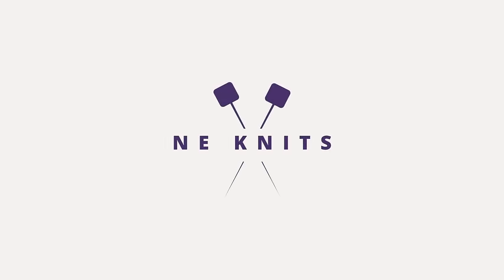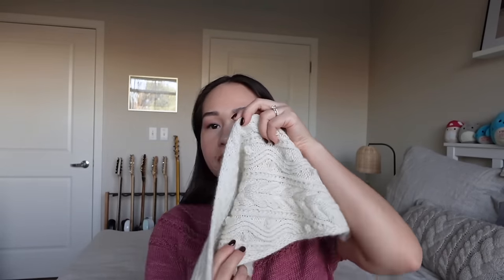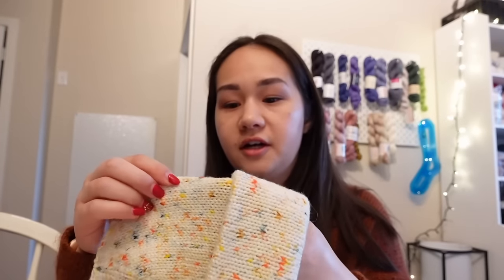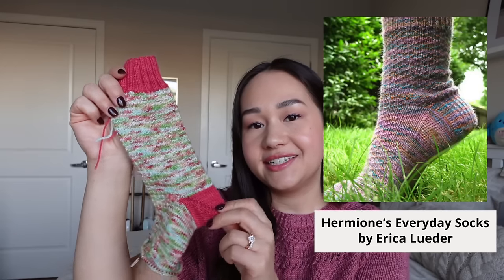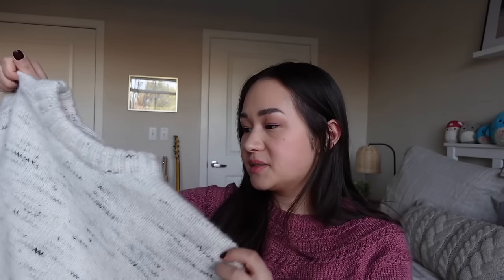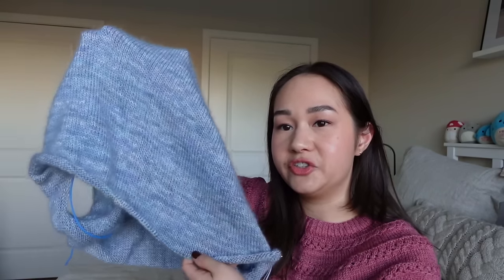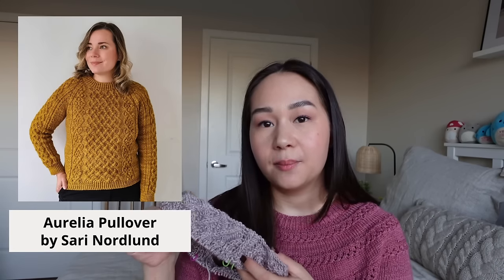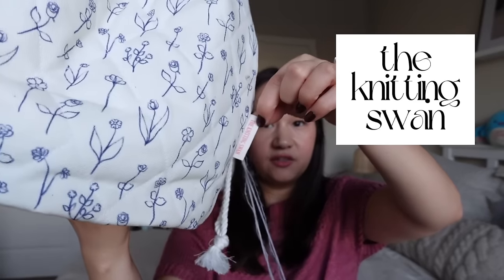podcast 27 | I cast on 2 new sweaters! what I gift knit for christmas, finished turtle dove shawl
00:00 Intro
1:02 Turtle Dove Shawl
5:43 Gift Knits - Oslo Hats
16:54 Gift Knits - DK Ribbed Socks
21:39 Hermione's Everyday Socks (Christmas socks)
23:51 Ollie Sweater
31:34 October Sweater
40:40 Aurelia Pullover
47:48 The Knitting Swan Project Bags
50:46 Valley Yarns Northampton
53:35 Chiaogoo Twist Red Lace Interchangeable Set
58:10 Outro

Birch and Lily Fiber Co Birch Suri in Mauvelous, Birch Sock in For Your 411

//MY MEASUREMENTS//
Bust: 34"
Waist: 27"
Height: 5'0"